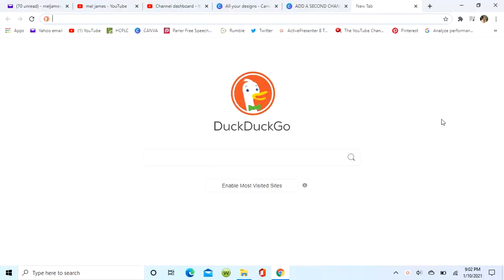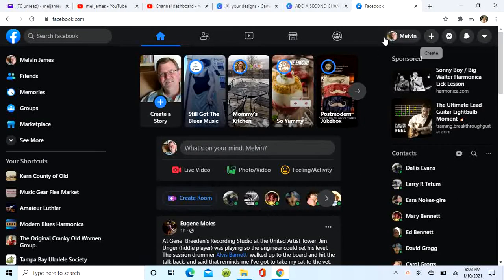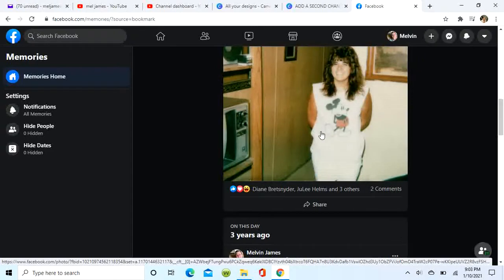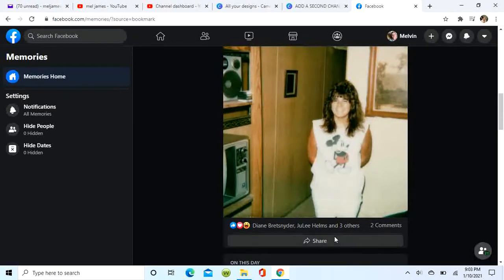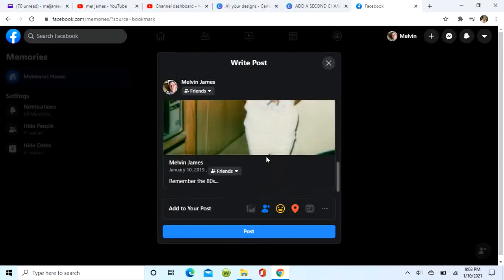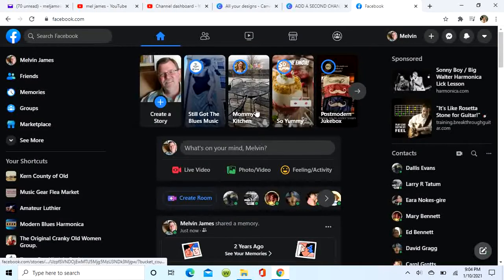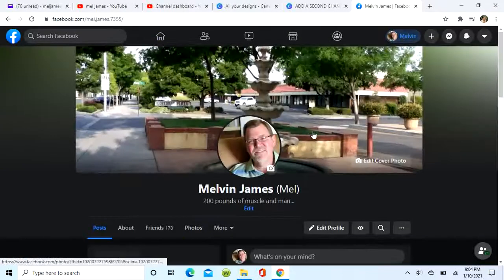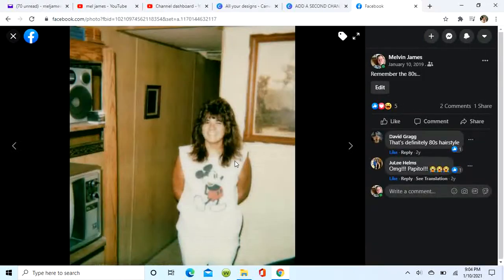How to Share a Memory on Facebook Via Computer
This video is a lesson on sharing a memory using a computer to Facebook. If you are using a cell phone it's the same principle. This lesson is short and to the point... enjoy.

Yes dragnet the big dance
it's really classic television